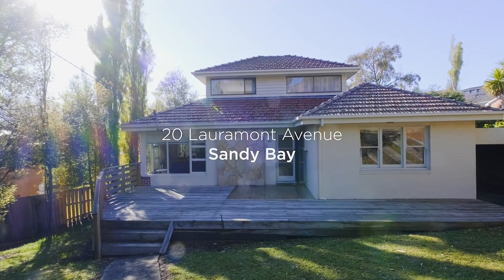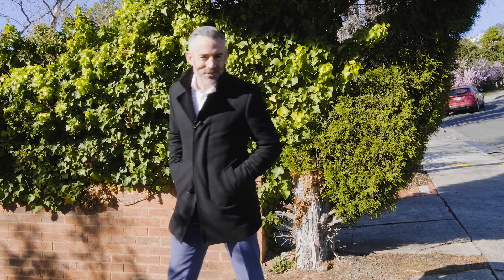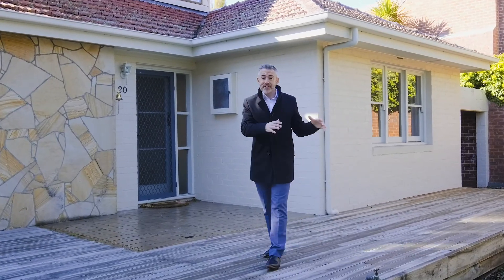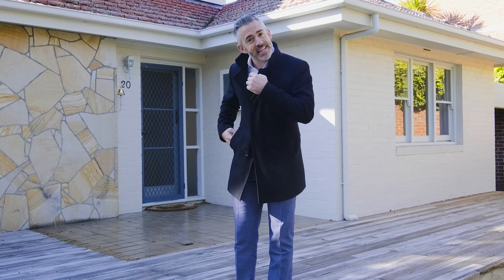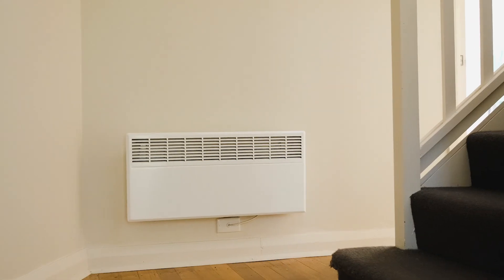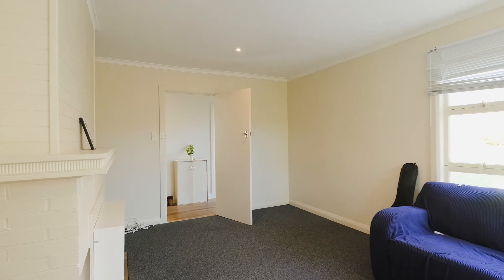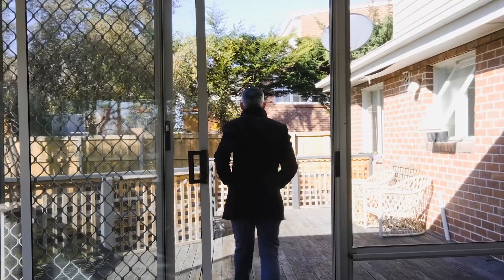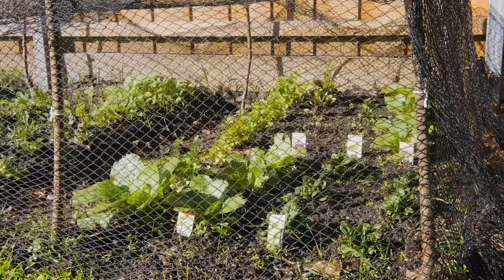Petrusma Property Profile - 20 Lauramont Ave, Sandy Bay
Sam Towns

213 Sandy Bay Road, Sandy Bay 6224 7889

Prime Position

This substantial brick home in the heart of Sandy Bay offers a prime opportunity to secure a property in a blue-chip location with fantastic potential to renovate and add value.

• Conventional floor plan set across two levels
• Open flow living, kitchen, dining & family room
• Sliding glass doors lead to entertaining deck
• Four bedrooms, three with built-in wardrobes
• Main bedroom with ensuite bathroom & spa
• Family bathroom offers separate bath & shower
• Huge under house storage space & laundry
• Established level gardens ideal for children
• Single carport & additional off street parking
• Short 15 minute approx. commute to Hobart
• Close to UTAS, schools, parks & the beach
• Great local cafés, restaurants & supermarkets

Built: 1960
Construction: Brick
Heating: Heat Pump
Council Rates: Approx. $2,810
Water Rates: Approx. $1,000 + usage